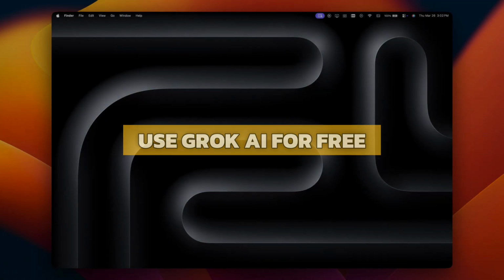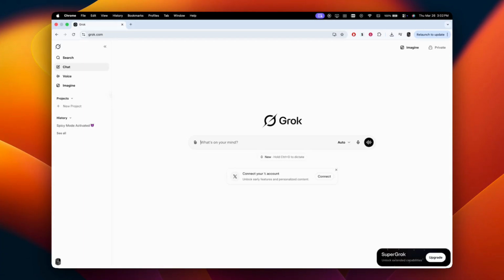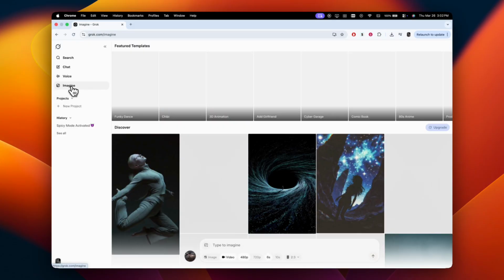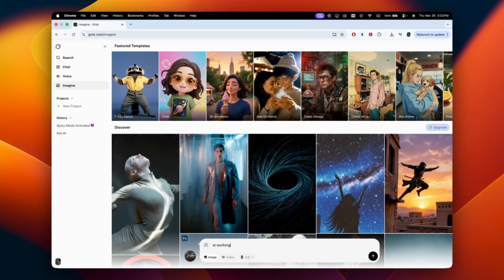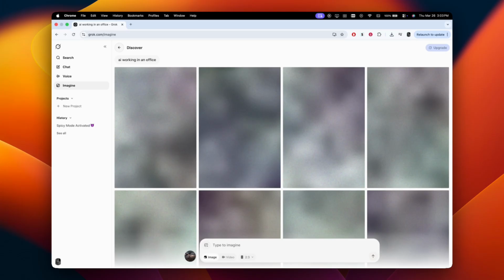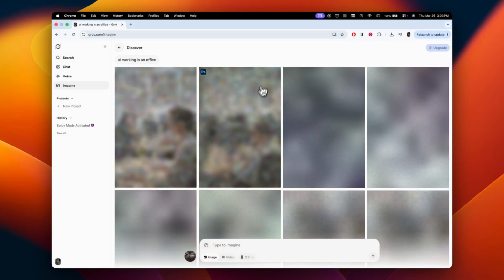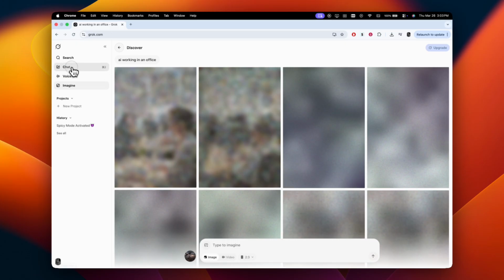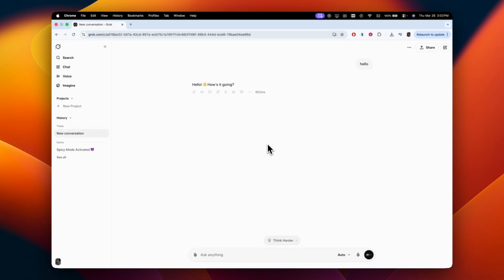How To Use Grok AI For Free In 2026 - Fast & Easy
Learn how to use Grok AI for free in 2026 with this quick and simple guide.
This step-by-step tutorial shows how to access Grok AI without paying.
Perfect for beginners, creators, and anyone exploring AI tools.
Follow these easy steps to start using Grok AI features for free.
Get the most out of Grok AI without spending money!